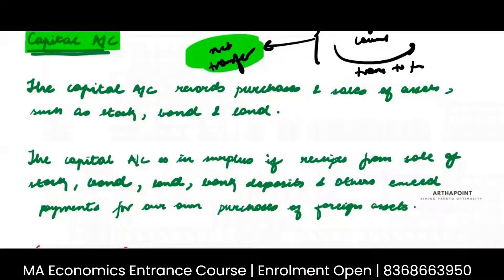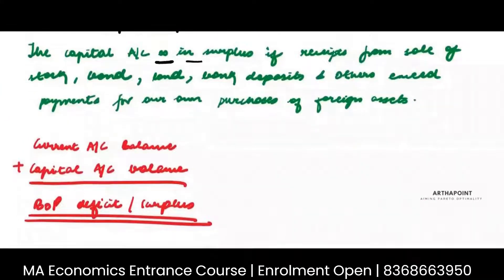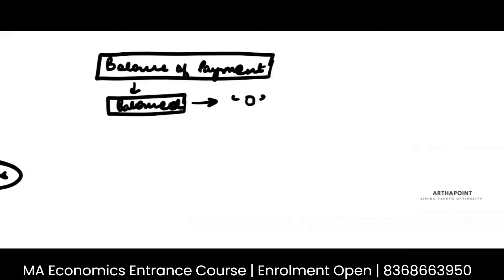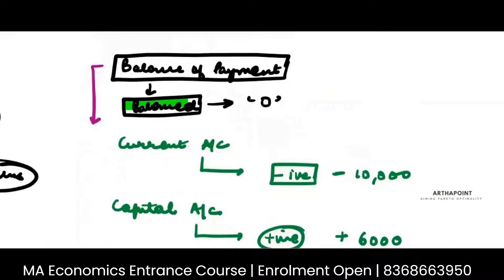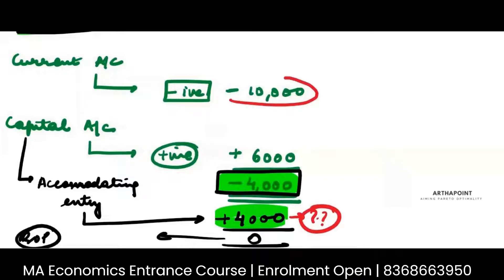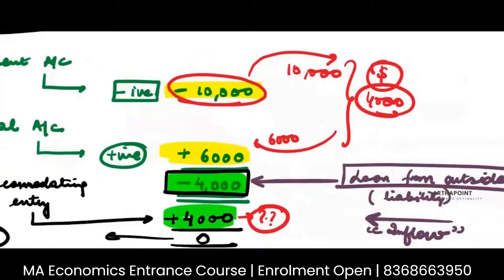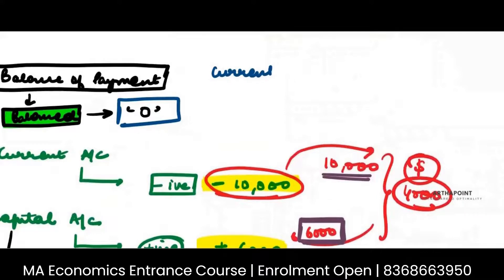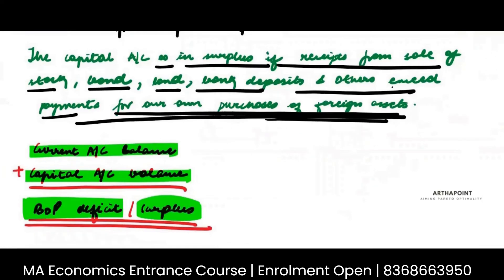International Linkages | Introductory Macroeconomics |Intermediate Macroeconomics | Delhi University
In this video, we will discuss about International Linkages from Macroeconomics.

Introductory macroeconomics semester 2
Introductory macroeconomics semester 2 syllabus
Intermediate macroeconomics
Economic Honors
N. Gregory Mankiw
O. Blanchard
R. Dornbusch, S. Fischer and R. Startz
Andrew Abel, Ben Bernanke and Dean Croushore
Richard T. Froyen

Enrollment open for either for BA (H) Economics 2nd Semester Introductory Macroeconomics or GE Introductory Macroeconomics

(Choose Individual Subjects)